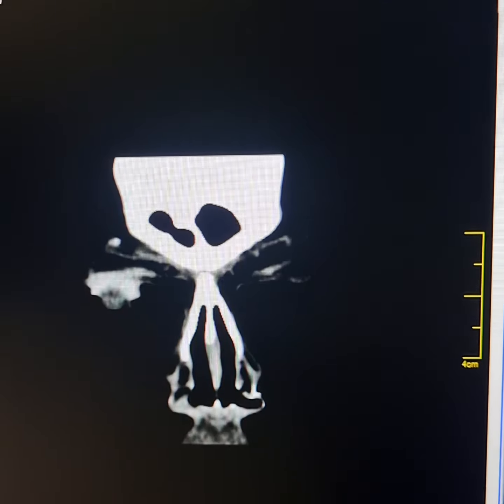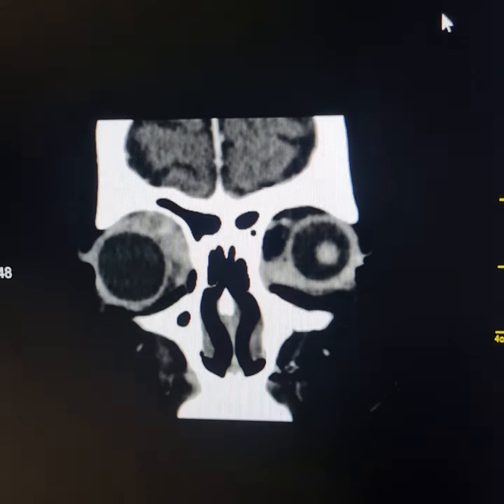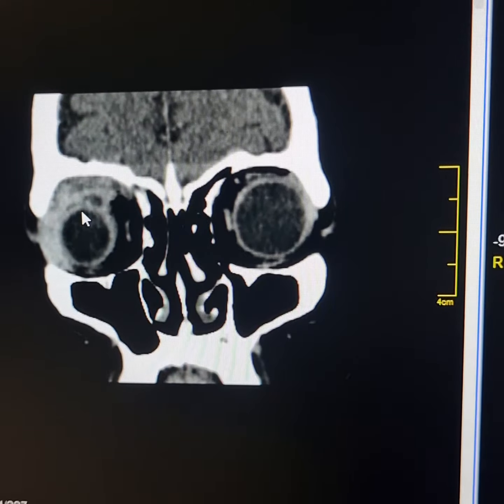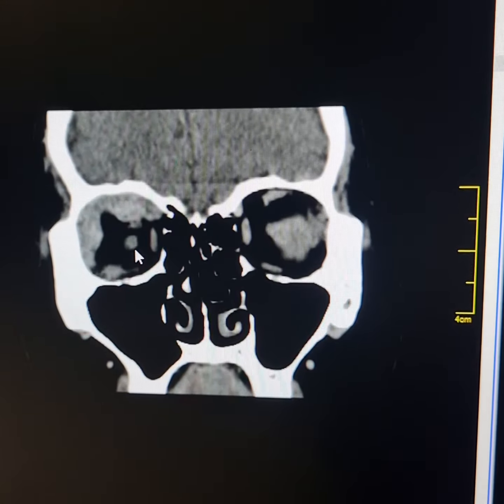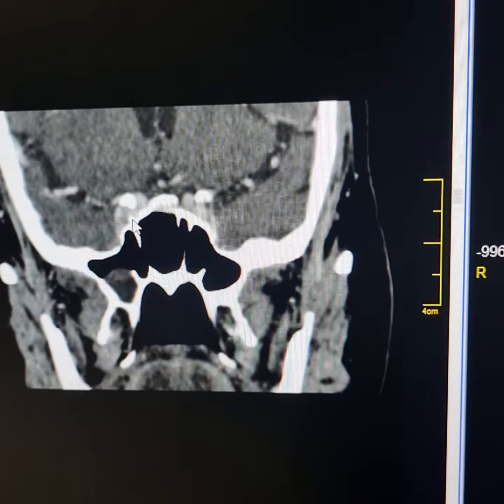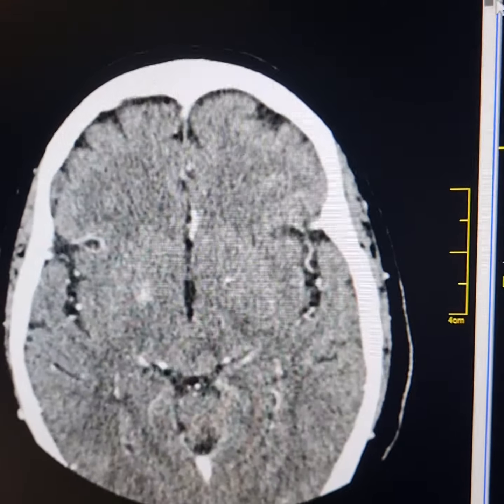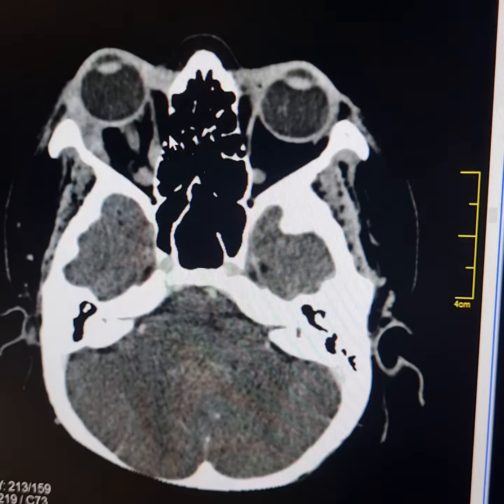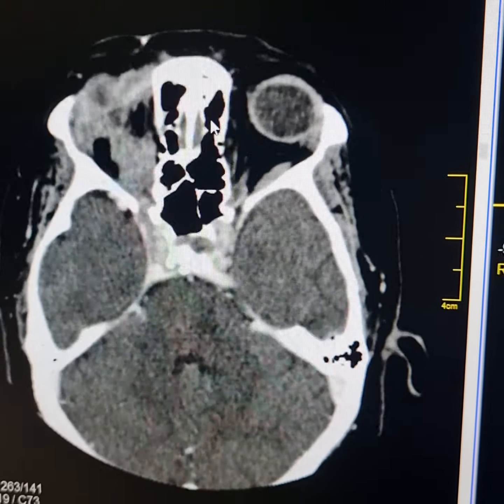Tumefactive inflammatory pseudotumor of orbit /IgG4 related orbital disease.